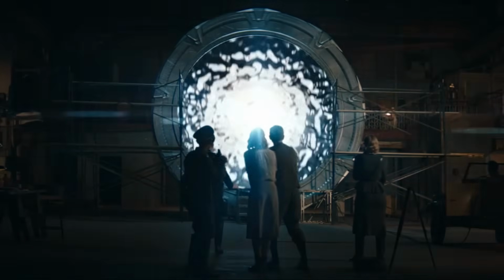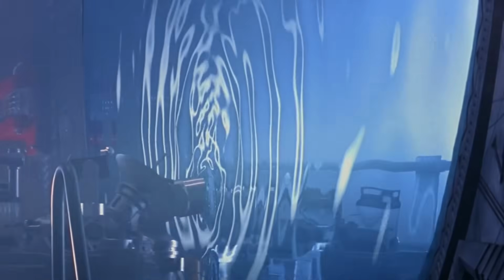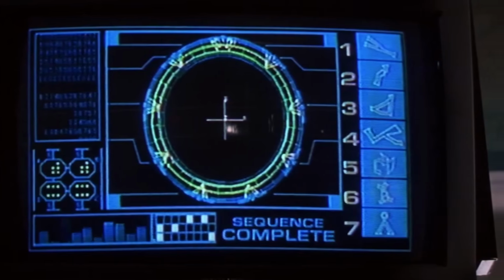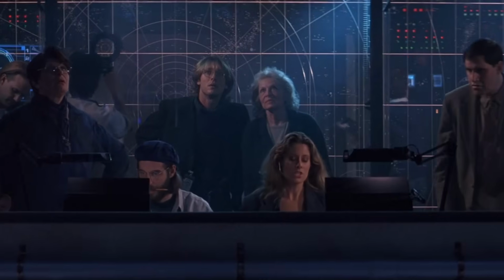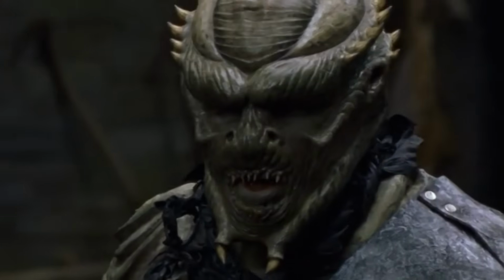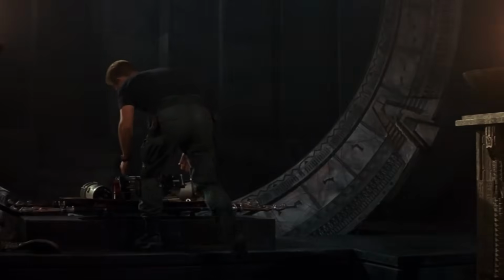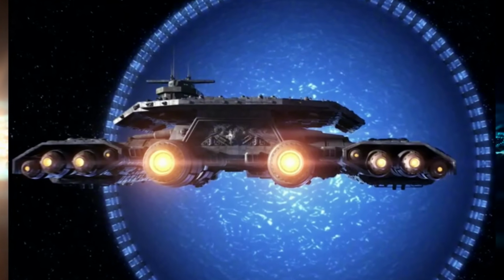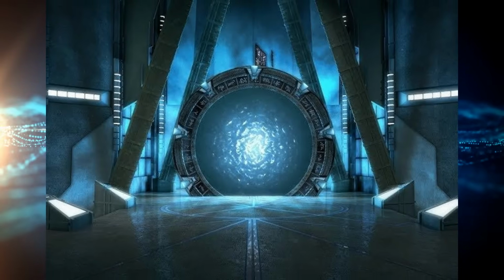Stargate Device Anatomy Explored - Who And How Was It Created? What Was Original Purpose Of It?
Hey everyone, welcome back to yet another marvelous video. Today, we are going to take a look at one of the most iconic pieces of science fiction tech, the Stargate. It was first introduced to the world back in 1994 in Roland Emmerich’s film Stargate, and this massive, ring-shaped device instantly became a sci-fi legend. The movie went on to become an entire franchise, with Stargate SG-1, Atlantis, Universe, and Origins. But what exactly is a Stargate? How does it work? Well, in this video, we are going to explore just that. So, whether you’re a long-time fan or totally new to this, get ready as we dive into the anatomy of the Stargate.